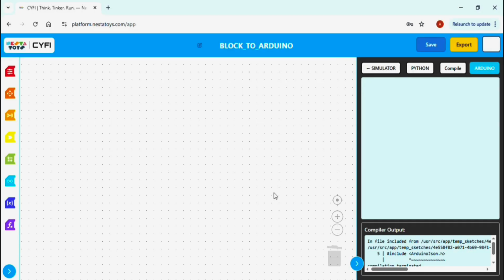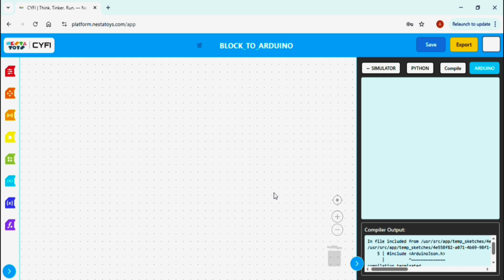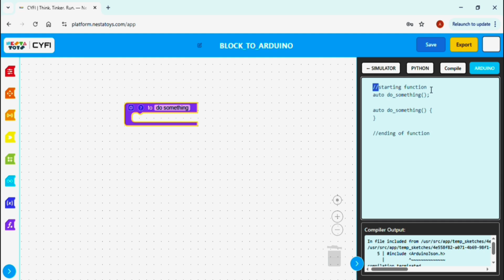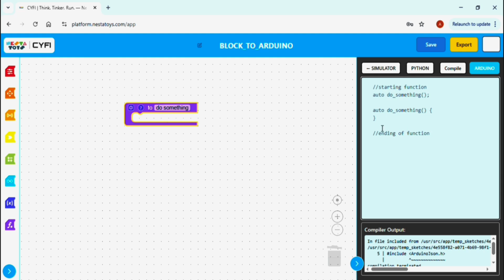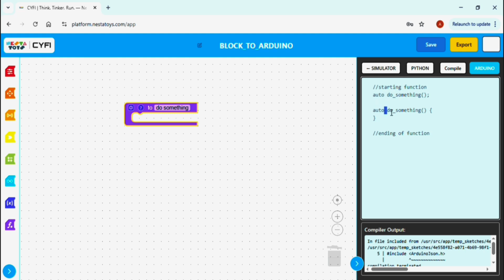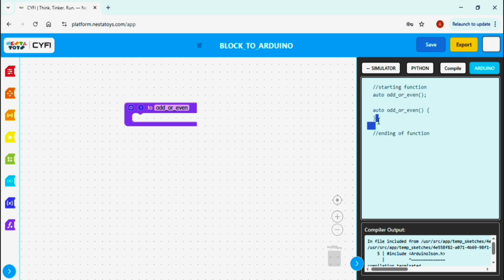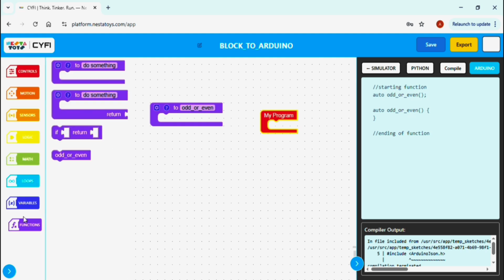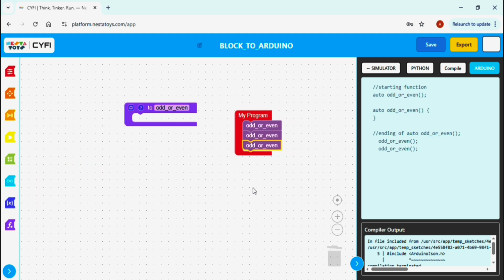Functions in Arduino C++ Explained | Writing Reusable Code in Arduino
In this video, we learn about functions in Arduino C++ and understand why they are one of the most important concepts in programming.

Functions allow programmers to organise code into reusable blocks that perform specific tasks. Instead of writing the same code multiple times, we can define a function once and call it whenever needed.

You will learn what functions are, why they are useful, how they work in Arduino C++, and how to write and call a basic function inside a program.

This concept is essential for writing structured, efficient, and maintainable programs.

 •  A function is a block of code that performs a specific task
 •  Helps organize large programs
 •  Improves code readability

✅ 2. Why Functions are Important
 •  Avoid repeating the same code multiple times
 •  Save time and memory
 •  Make programs easier to maintain

✅ 3. Code Reusability Using Functions
 •  Write a function once
 •  Call it multiple times in a program
 •  Reduce duplicate code

✅ 4. Function Syntax in Arduino C++
 •  Function return type
 •  Function name
 •  Parentheses for inputs
 •  Curly brackets defining the function block

✅ 5. Understanding Comments in C++
 •  Using double slash for comments
 •  Writing notes for human readability
 •  Ignored by the compiler

✅ 6. Naming Functions Properly
• Follow variable naming rules
• Avoid spaces in names
• Use meaningful names

✅ 7. Function Inputs
 •  Parentheses used for passing inputs
 •  Understanding parameters concept
 •  Preparing for advanced function types

✅ 8. Calling a Function
 •  Using the function name inside the main program
 •  Executing the function logic
 •  Returning results to the main program

✅ 9. Program Execution Flow
 •  Main program controls execution
 •  Functions are called when needed
 •  Logic runs inside the function block

This video is useful for:
 ✔  Students learning structured programming
 ✔  Beginners transitioning from simple code to organized programs
 ✔  Learners building Arduino robotics projects
 ✔  Anyone wanting to write clean and reusable code
By the end of this video, you will understand how functions help simplify complex programs and improve coding efficiency.

🔗 Course Reference
This video is part of the Transitioning from Block Programming to Arduino C++ course, where you learn structured programming concepts for robotics and automation.

⏱️ Chapters / Timestamps
00:00 – Introduction
00:08 – Recap of Logical Operators
00:16 – Introduction to Functions
00:39 – What is a Function
01:05 – Example of Code Repetition
01:50 – Why Functions Are Useful
02:16 – Function Concept Explained
02:46 – Function Block Structure
03:17 – Understanding Comments
04:01 – Why Comments Are Important
04:37 – Function Syntax in Arduino C++
05:23 – Naming Functions
06:03 – Function Inputs and Parameters
06:40 – Calling a Function
07:20 – Main Program Execution
08:08 – Summary